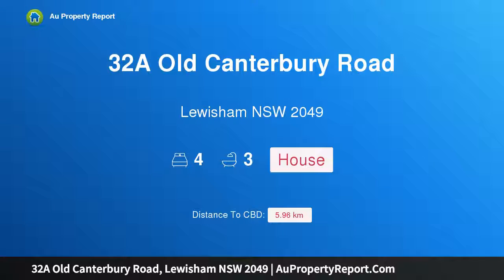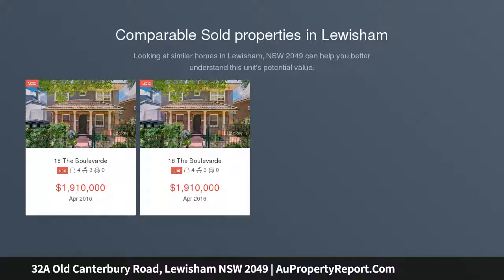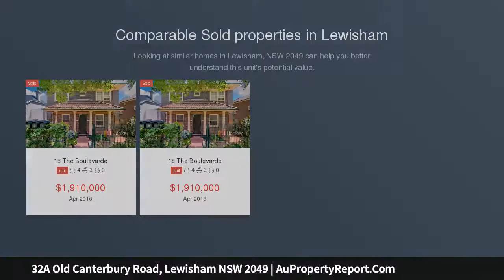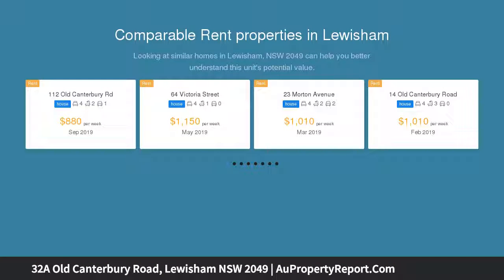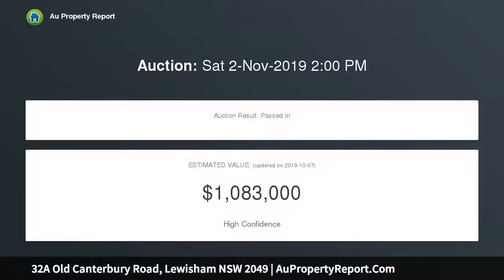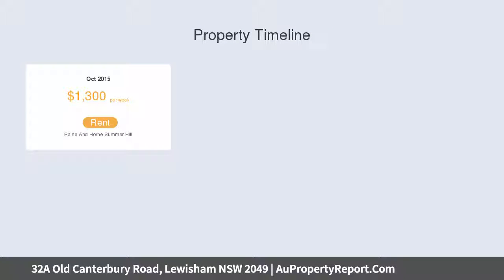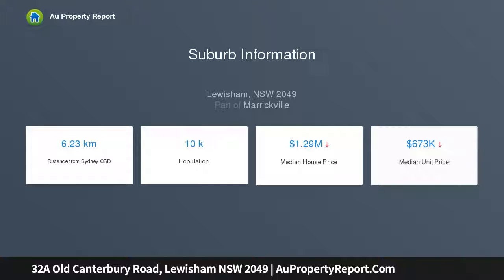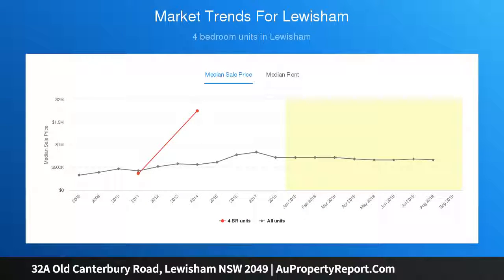32A Old Canterbury Road, Lewisham NSW 2049 | AuPropertyReport.Com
32A Old Canterbury Road, Lewisham NSW 2049
Property Type: house
Bedrooms: 4
Bathrooms: 4
Car Space: 0
Ultra Modern, Torrens title, Two Storey Terrace with whisper quiet interior Leichhardt border with Lewisham conveniences